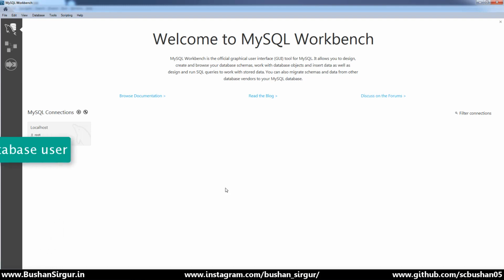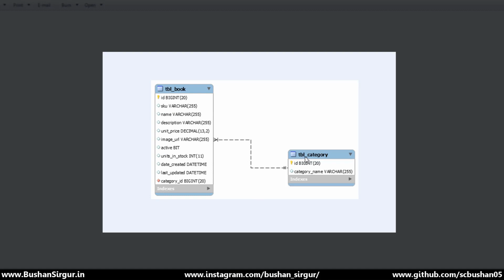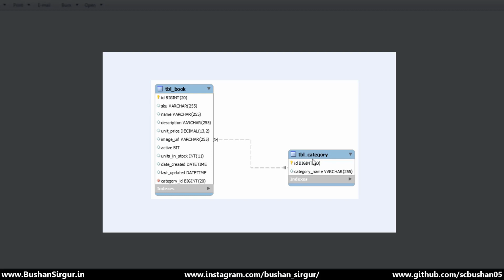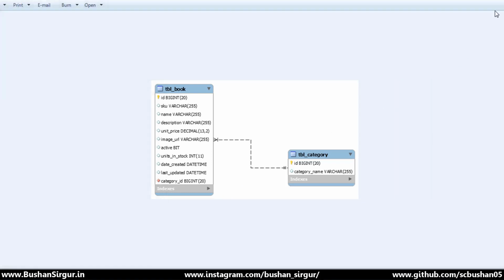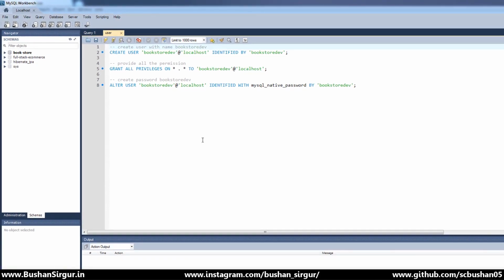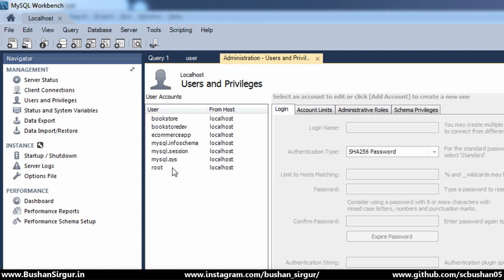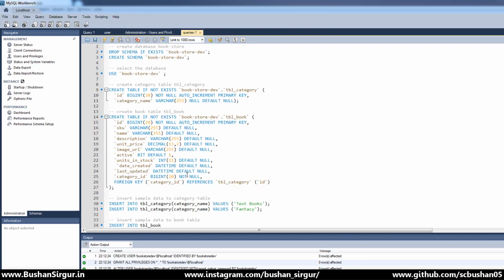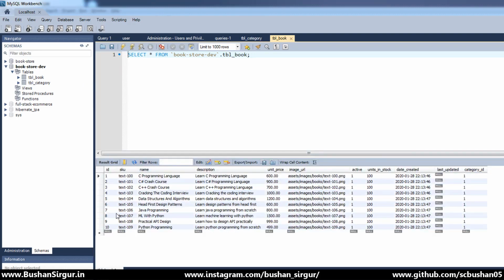Angular 8 and Spring Boot Part 3 Setup the MySQL database 2020 05 15 06 09 07 1 835